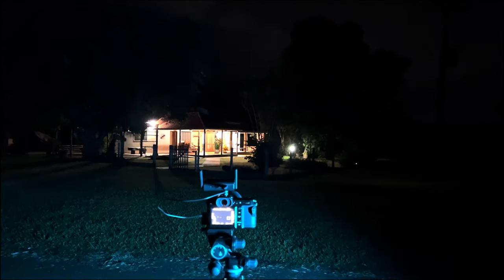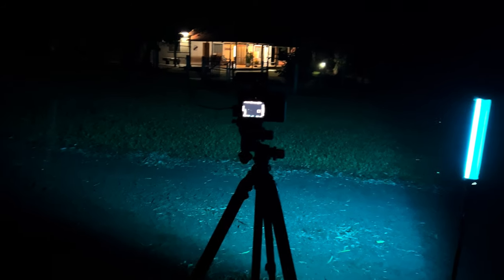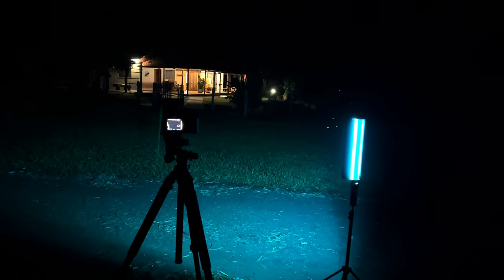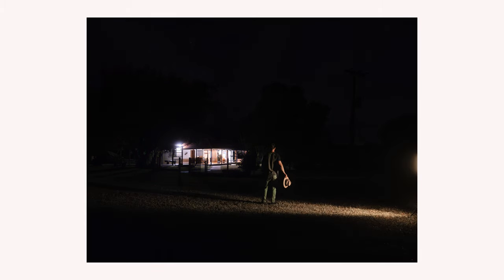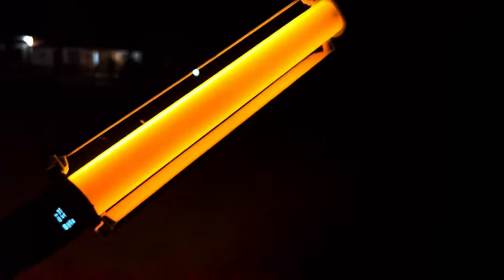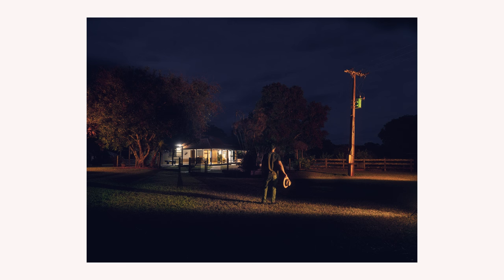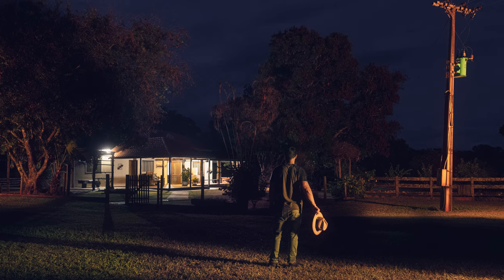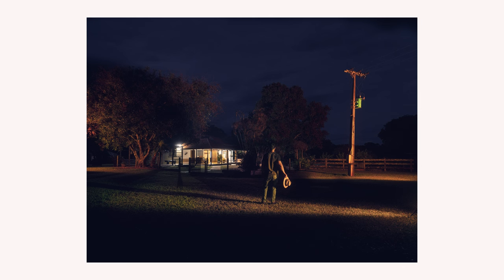Night Self Portrait with Fuji GFX 100s and Godox LC500R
I spent a few days in my parents farm in Brazil and took the chance to shoot some night time self portraits with the Fuji GFX 100s. I also used the Godox LC500R RGB LED for the lighting.

GEAR USED ON THIS VIDEO:
FUJIFILM GF 32-64mm f/4 R LM WR
iPhone 13 PRO MAX
Godox LC500R RGB LED

MY CAMERA KIT:
GF 32-64mm f/4 R LM WR

MY CONTINUOUS LIGHTING KIT
Falcon Eyes F7 RGB LED light
Godox VL300
Godox SL60W
Godox SA-17 Adapter with SA-P Projection Mount Adapter

MY FLASH LIGHTING KIT
Godox AD600
Godox AD200
Godox V850II

MY AUDIO KIT
Most used audio gear: Tascam DR-10L/LW
Studio: Rode NT-1 Kit
Rode PSA1 Professional Studio Boom Arm
Rode AI-1 USB Audio Interface